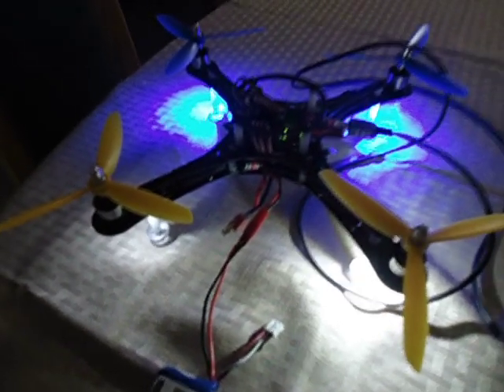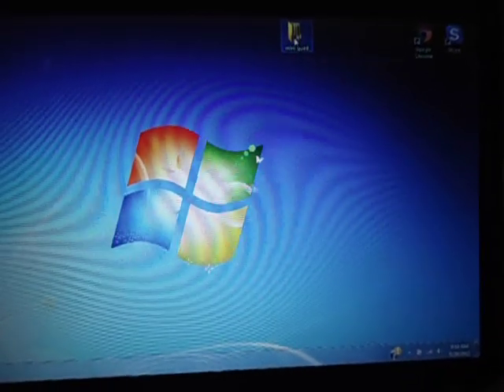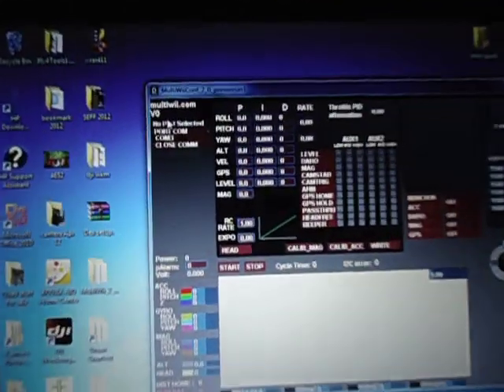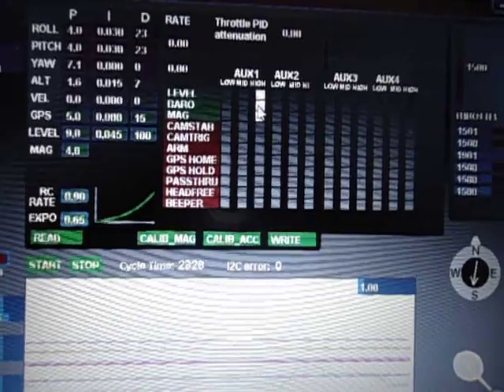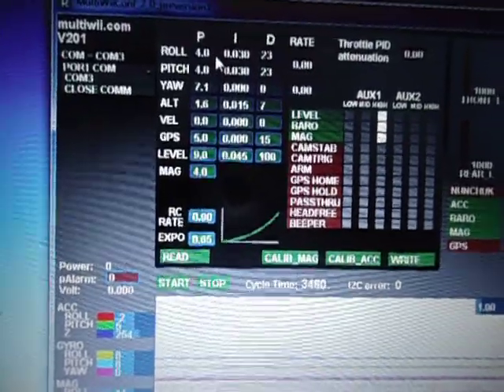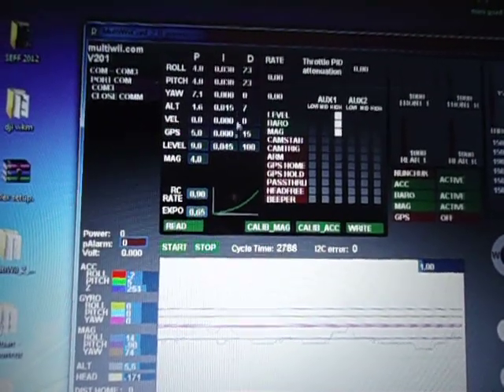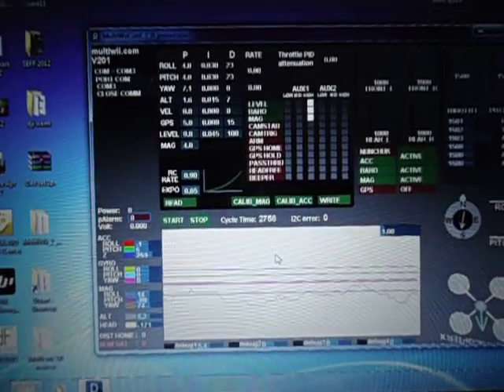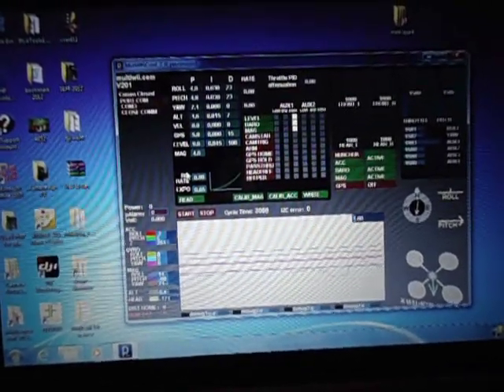MultiWii GUI howto.AVI